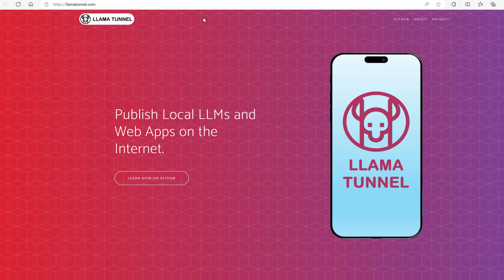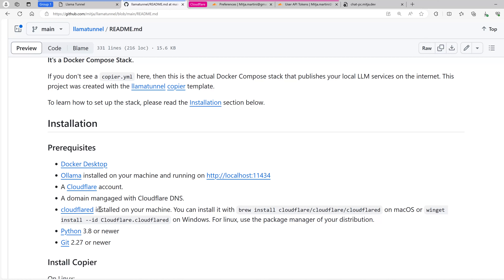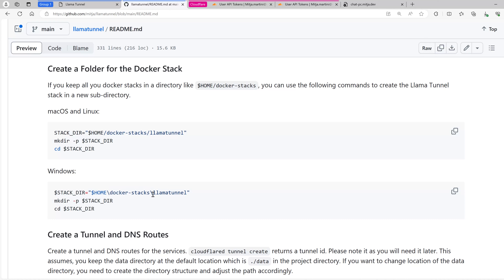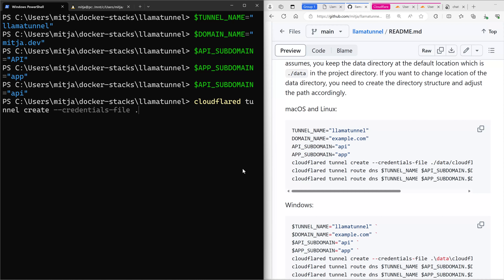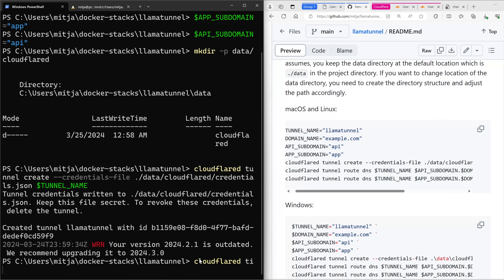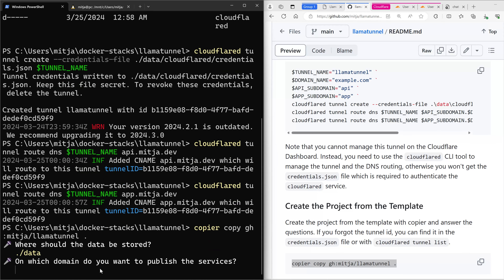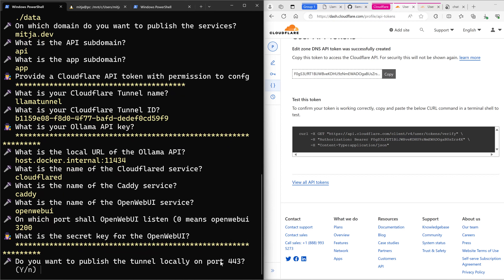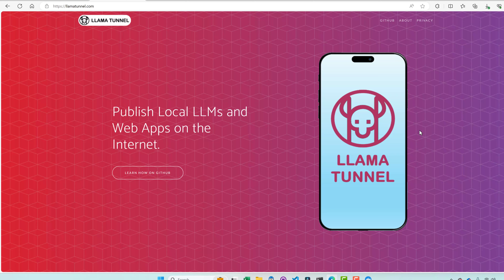Publish Ollama and OpenWebUI on the Internet with Cloudflare Tunnels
Cloudflare Tunnel is a free service you can use to publish REST APIs and web apps that run on your machine on the internet. You can then use these services over the internet with your smartphone on the go and share it with friends, colleagues, or classmates.

You only need a free Cloudflare account and a domain name.

In this video you will learn how to publish Ollama and OpenWebUI on the internet. For this, you'll use cloudflared and Caddy in a Docker Compose stack. Caddy also adds the missing API Token authentication to Ollama.

To simplify the configuration, this video shows how to set it up with the Llama Tunnel open source project which provides a Copier template to create the Docker Compose stack.

Contents:

00:00 Why Share Local LLMs on the Internet?
00:20 Big Picture of the Solution
01:07 Prerequisites
01:35 Install Copier
01:46 Create a Cloudflare API Token
02:27 Login with Cloudflare and Create a Folder for the Docker Stack
03:24 Create a Cloudflare Tunnel and DNS Routes
06:32 Create the Docker Stack from the Template with Copier
08:47 Start the Stack with Docker Compose
09:12 Test the Services
09:31 Wrapping Up